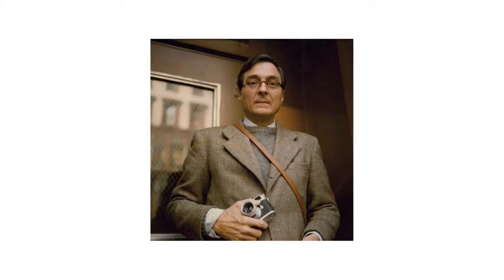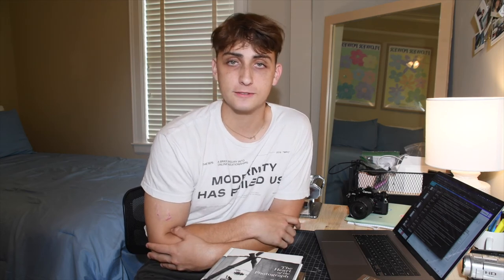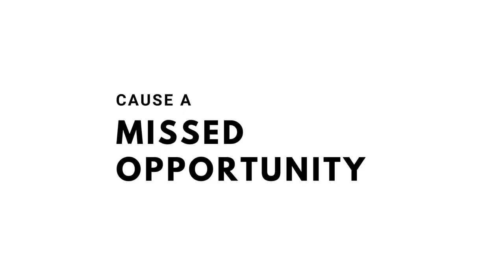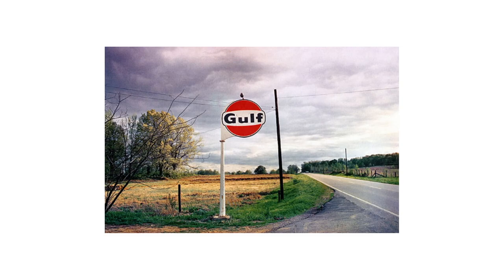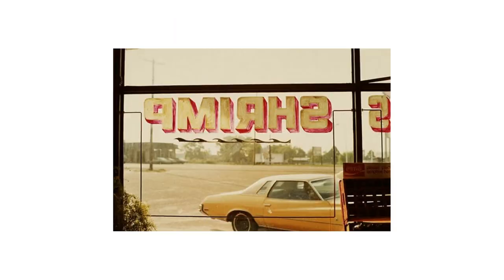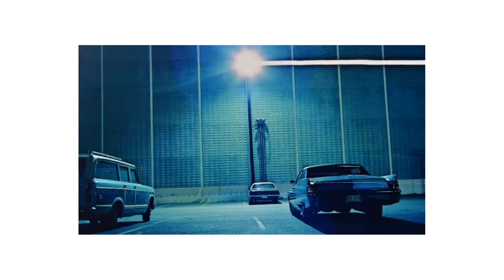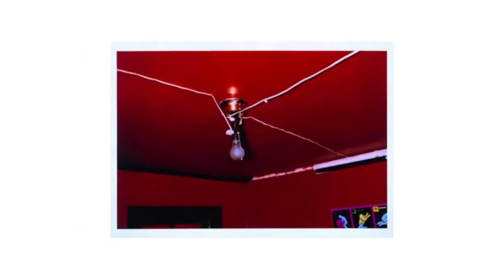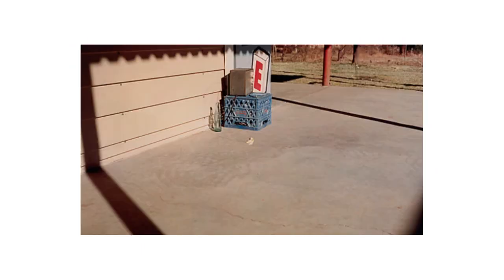Artists Talk Episode 1: William Eggleston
In this first episode of Artists Talk, we discuss the legendary work of William Eggleston and his contributions to academia, the medium of photography and how we can learn from his ideologies and work.

My Light

My Film Camera